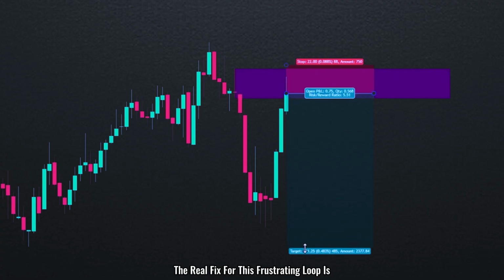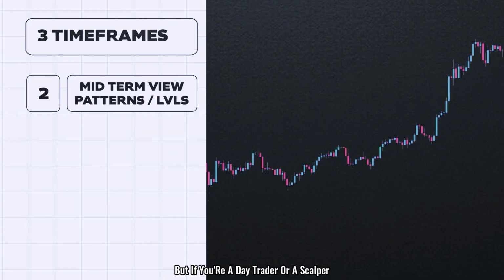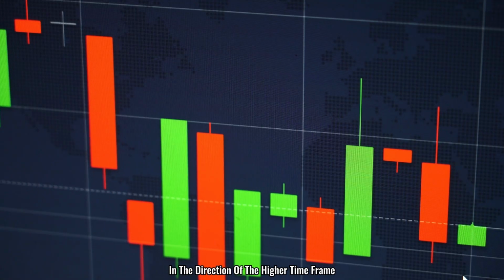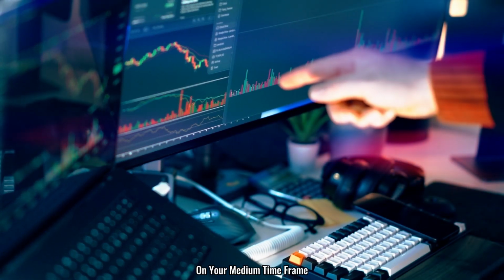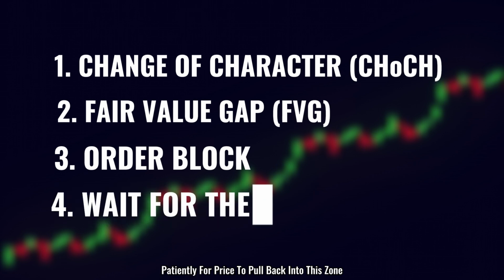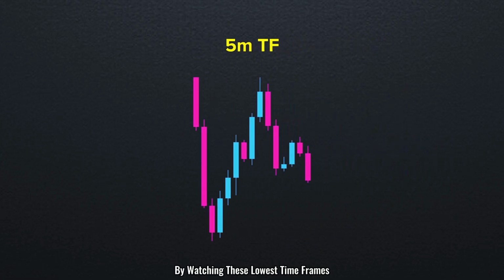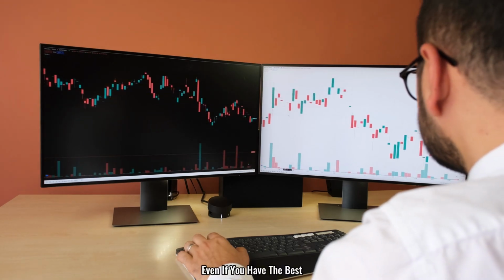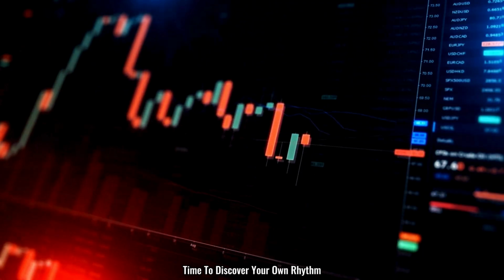Best Top Down Analysis Strategy (SMC + Price Action) | Forex Top Down Analysis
📈 Master the market with proper forex top down analysis before entering any trade.

This video breaks down how forex top down analysis helps traders align higher timeframe bias with lower timeframe entries.
Learn forex top down analysis to avoid random trades and improve precision.
Simple forex top down analysis can completely change your trading mindset.
Every professional trader uses forex top down analysis for better confirmations.

Start applying forex top down analysis to your XAUUSD & Forex trades today

00:00 intro
00:24 top down analysis strategy
01:27 forex top down analysis
02:04 how to use top down analysis
📌 Learn structure • trend • liquidity • confirmations